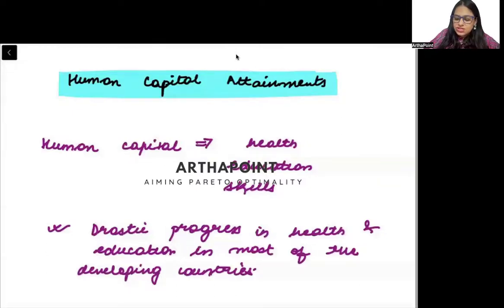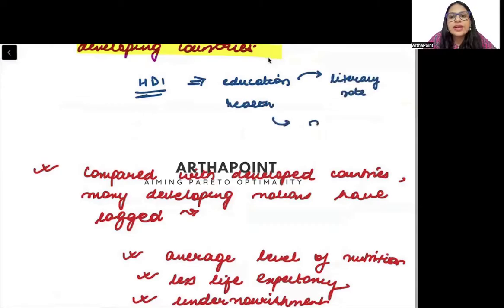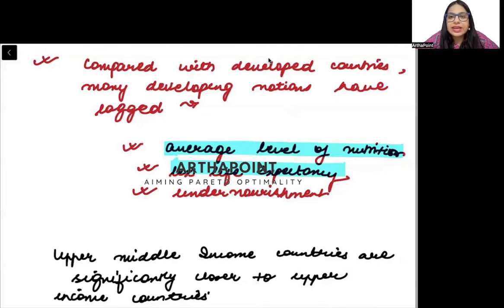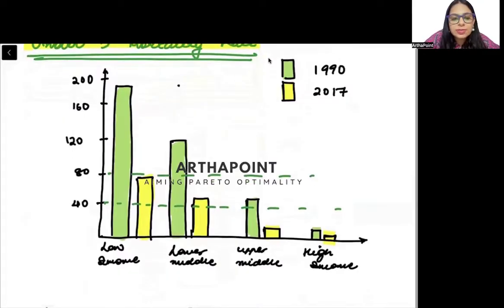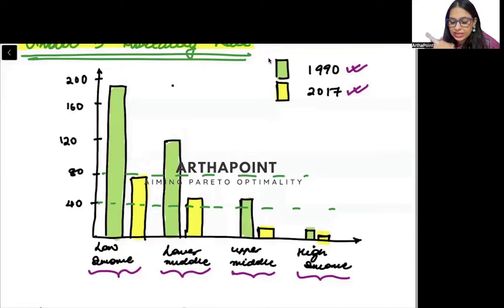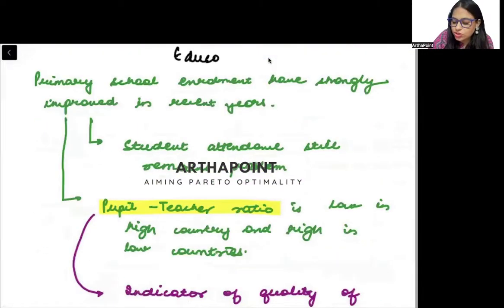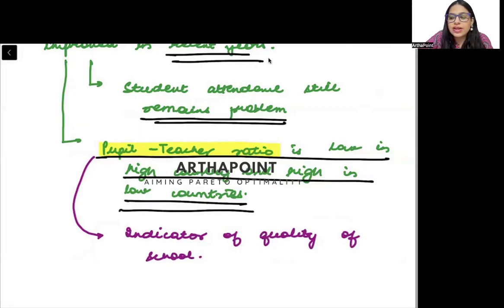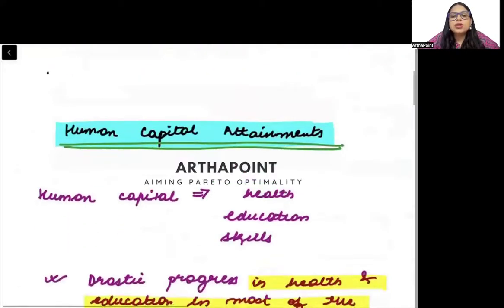2024 Sem 5 | Sec 2.4.2 | Introductory Development Economics | BA ( Hons , Major & Minor ) Economics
In this lecture, we start with Human Capital Attainment of Chapter 2 of Todaro and Smith.

Courses:
Introductory Microeconomics
Introductory Mathematical Methods for Economics
Introductory Statistics